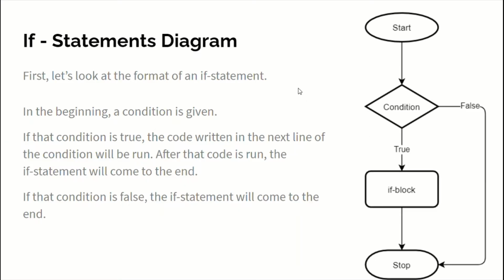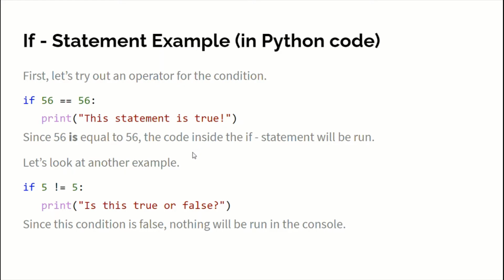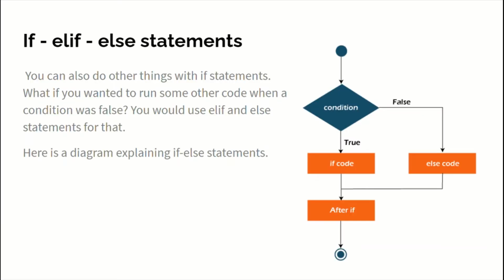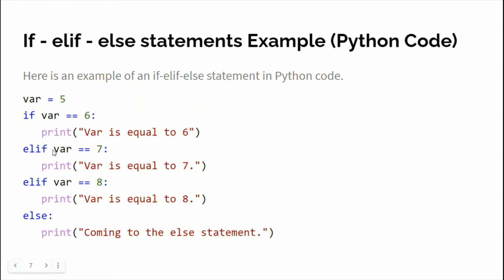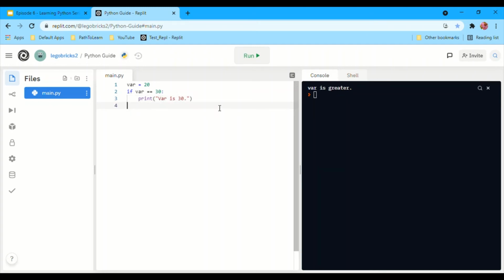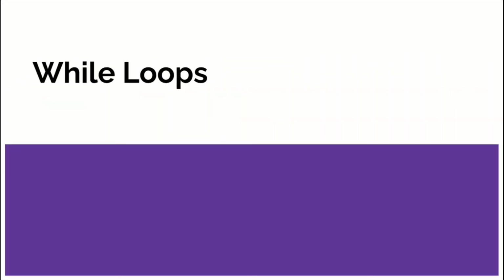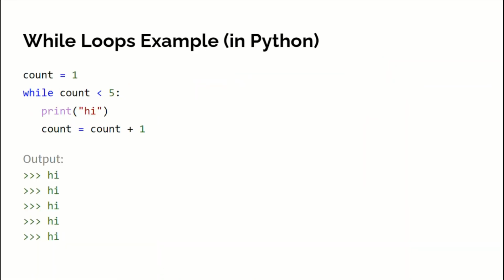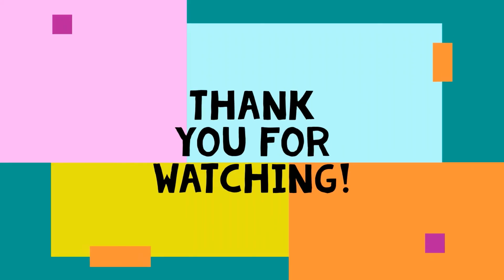Episode 6: Python If-Statements and While Loops || Learning Python Series in YouTube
Hey everyone! It's AKCoder, and I'm back with another video!

Welcome back to the Learning Python series!
Today, we will be learning about if-statements and while loops. These two loops are very important in many programming languages, including Python.